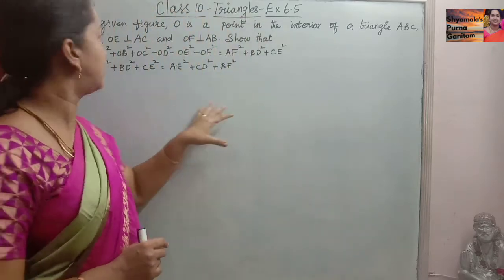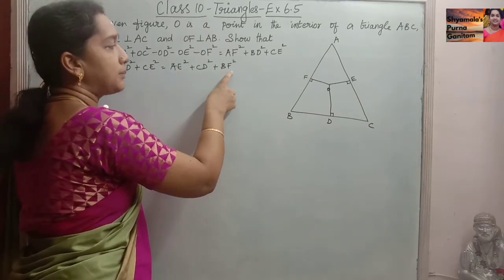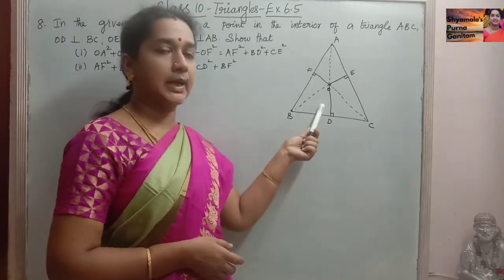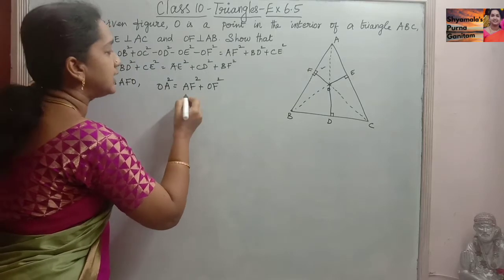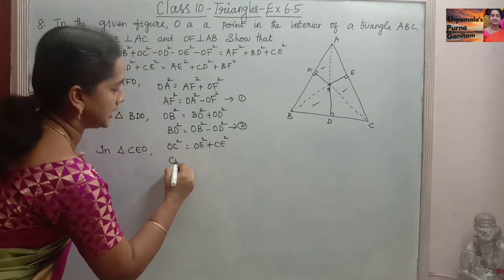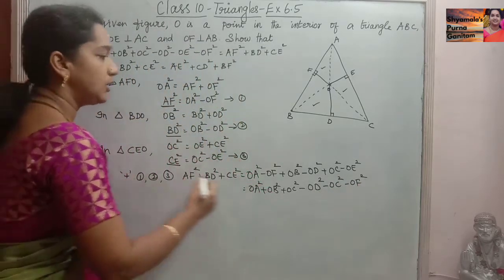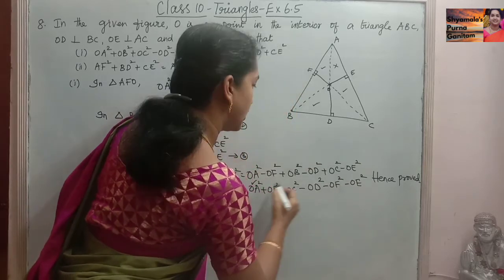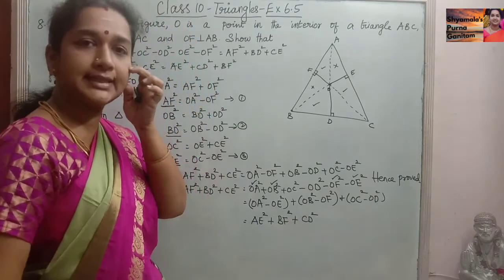CBSE Class 10 Triangles Ex No 6.5 Sum No 8